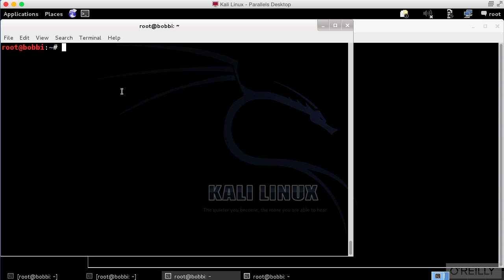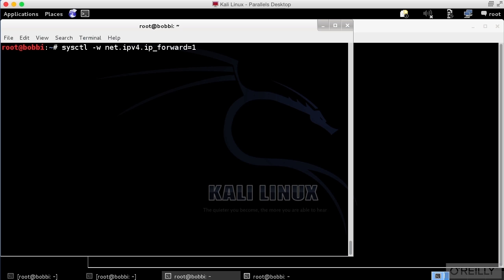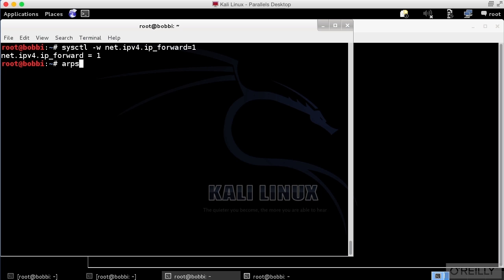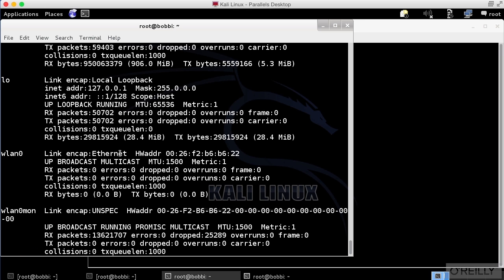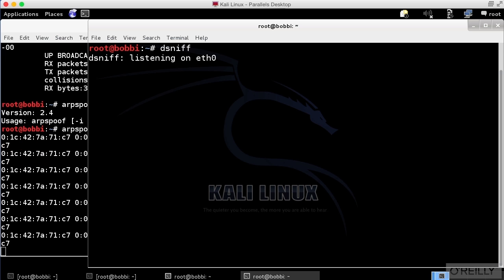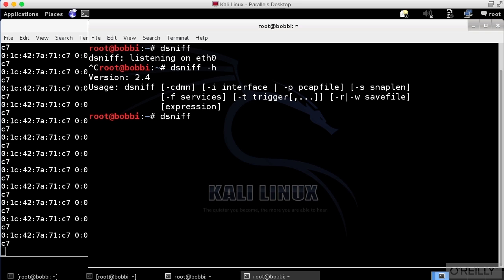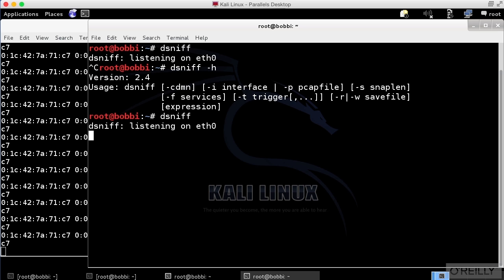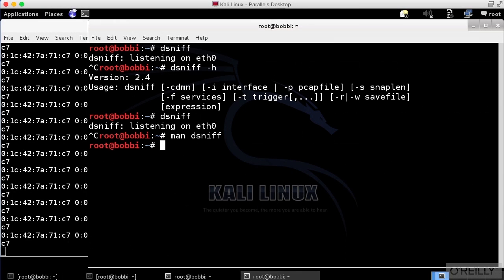Wireless Network Hacking full course 41-83 Dsniff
Dsniff